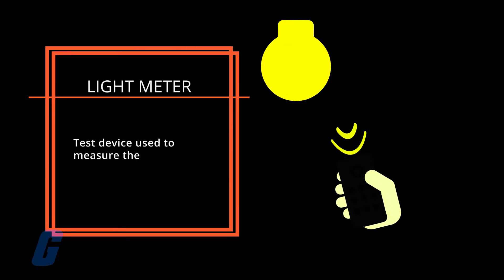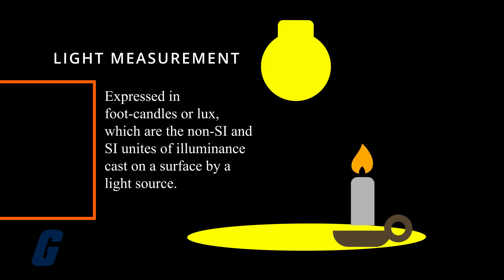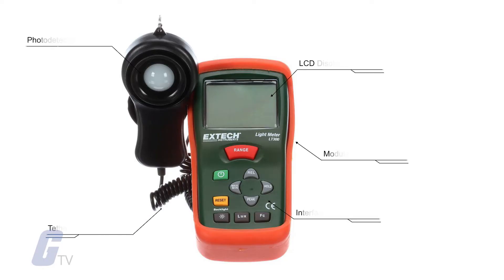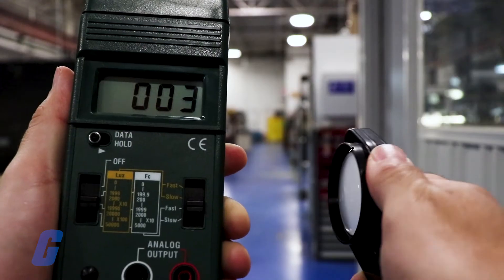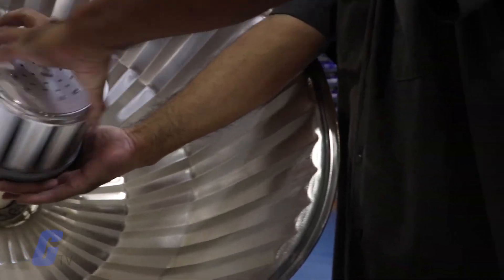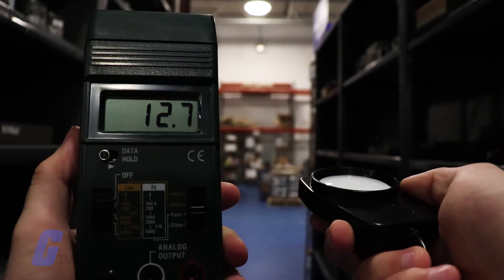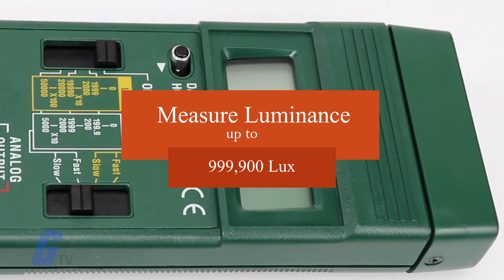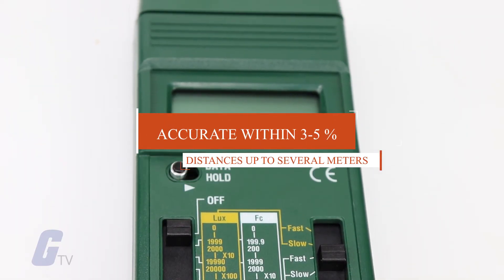What is a Light Meter - A Galco TV Tech Tip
A light meter is test device used to measure the amount of ambient light present in an environment. The light measurement is expressed in foot-candles or lux, which are the non-SI and SI units of illuminance cast on a surface by a light source.
Light meters are commonly used to increase the energy efficiency of an interior lighting system. A photoelectric sensor measures the amount of light in a room, and designers can adjust output of luminaries to suit the environment.